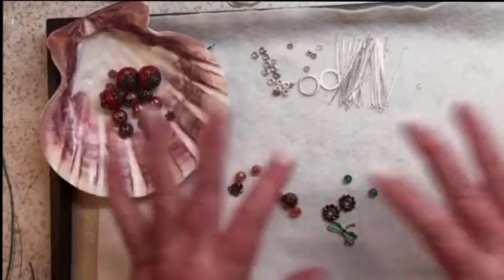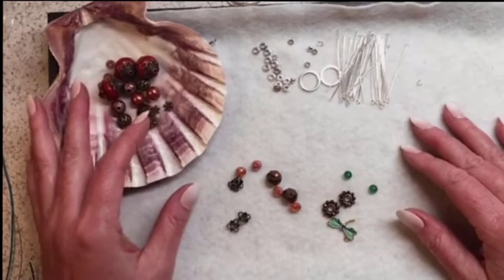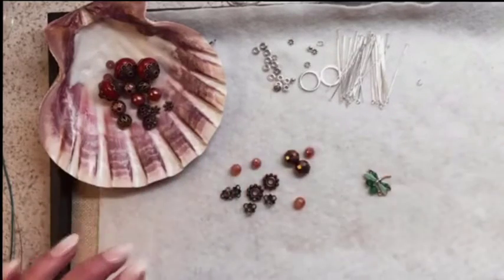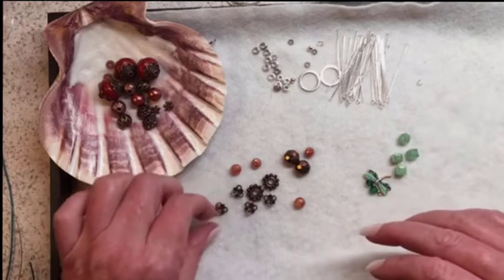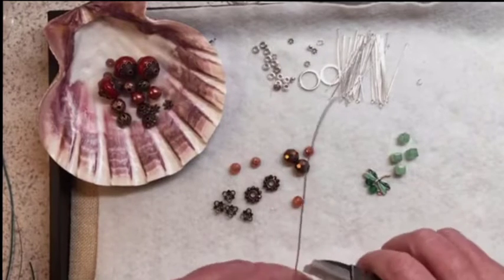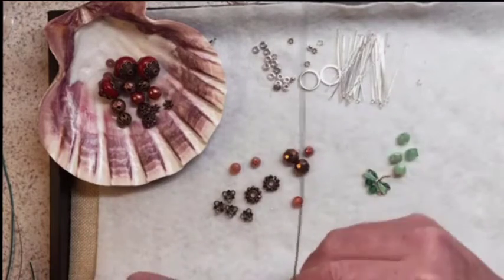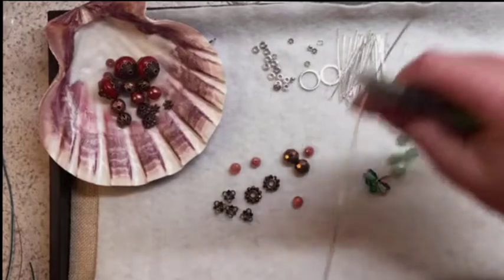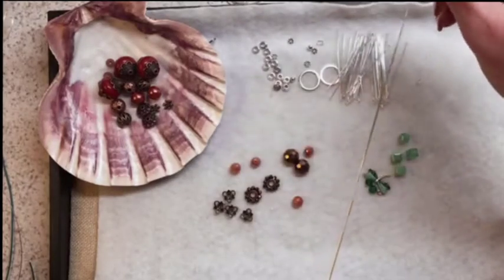Create a Fire & Rain Necklace with Shelley Penney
We're creating a beautiful duo-colored necklace with Designer Shelley Penney! We're combining some Earth Day friendly green and brown tones and wire-wrapping our own pendant focal piece.

Shelley Penney is a Canada based designer who started her beading adventure after a trip to the beach several years ago. Today she's going to show us how to create a beautiful Fire & Rain necklace using Pantone Rust and some teal and aqua tones to give the rich rust color a Summer-time Twist.